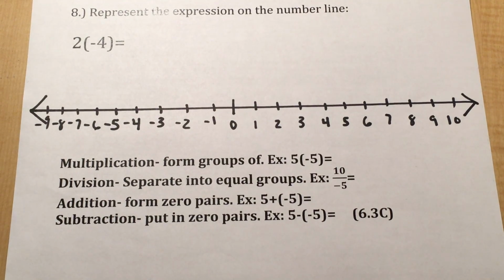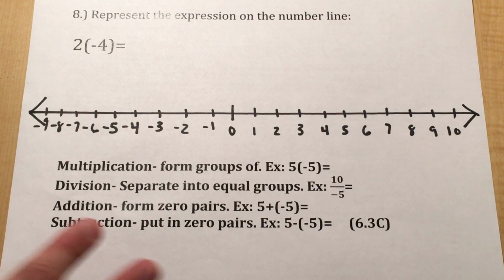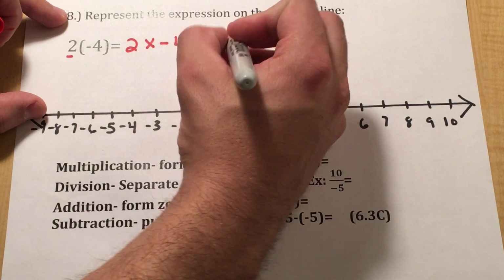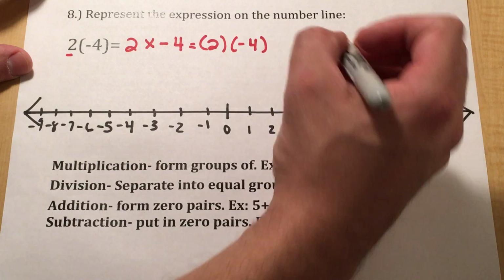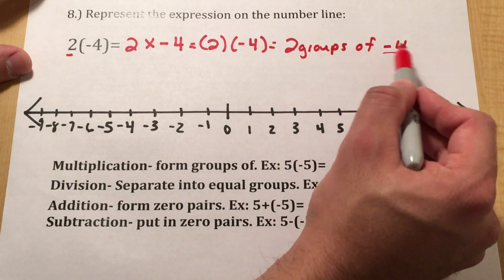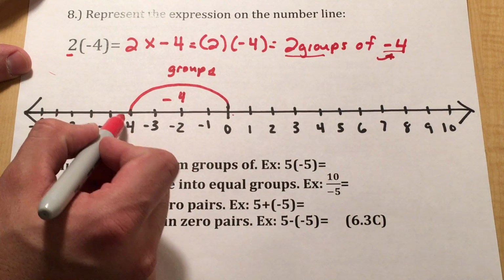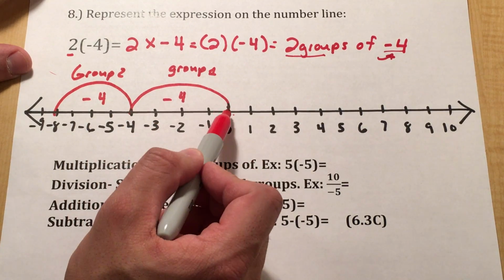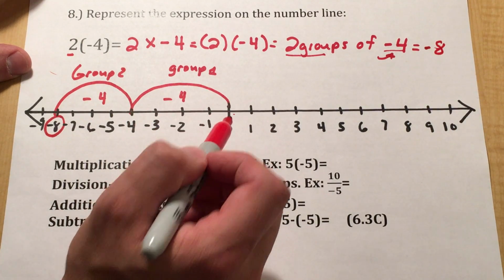All Operations: Representing Multiplication of Integers on the Number TEK 6.3C Line